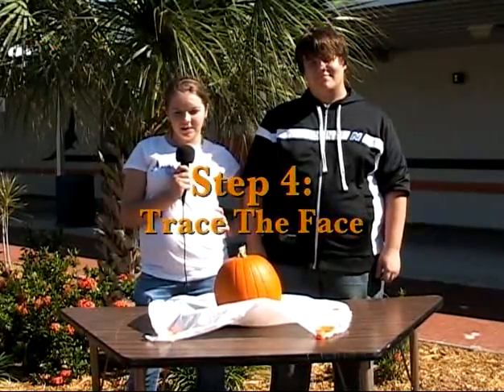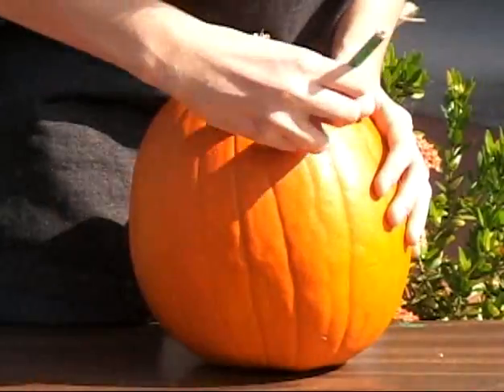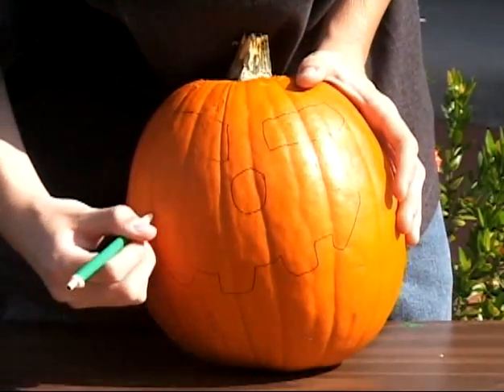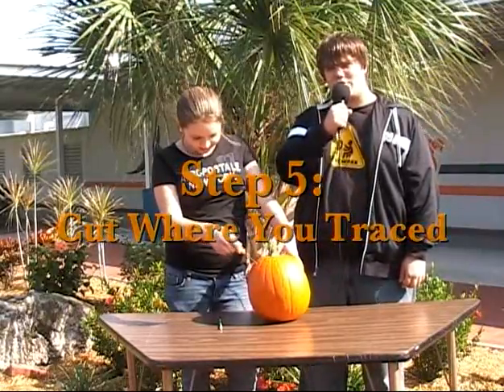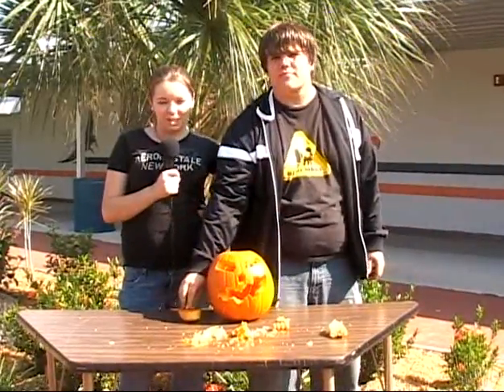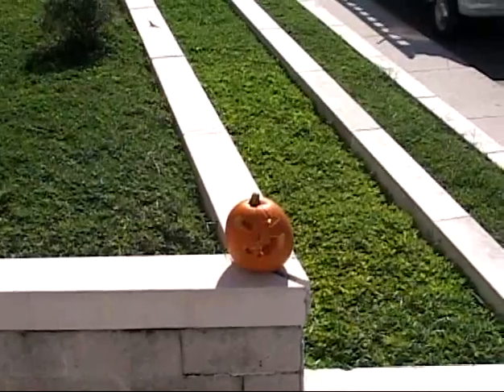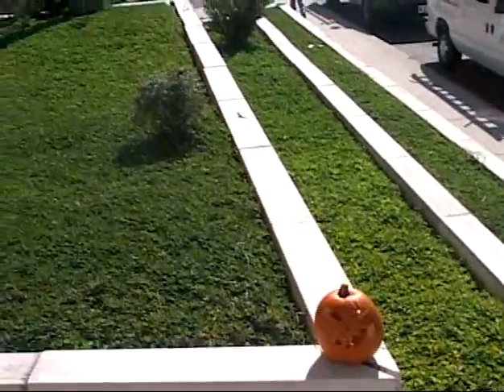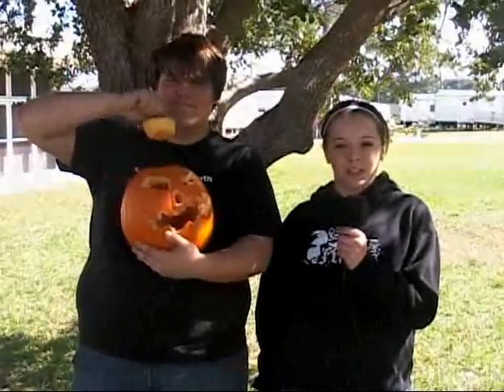Instructional - How to Make a Jack O' Lantern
This is an instructional video about how to make a jack o' lantern.